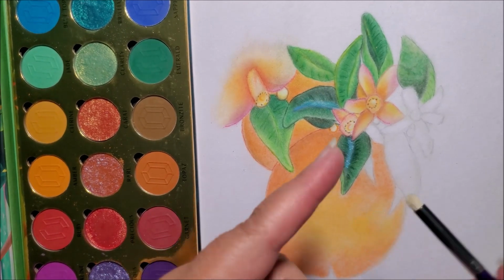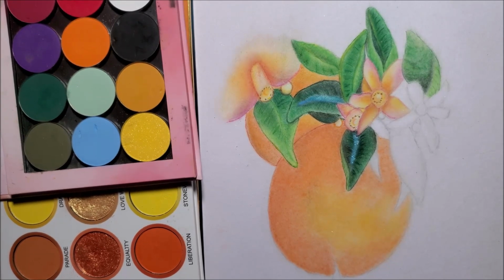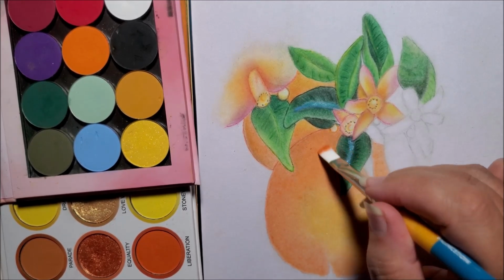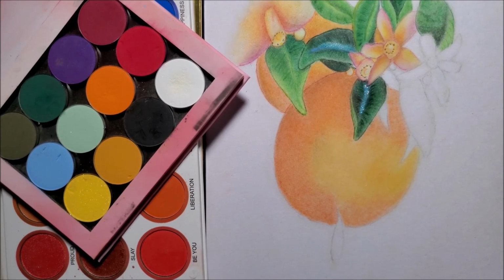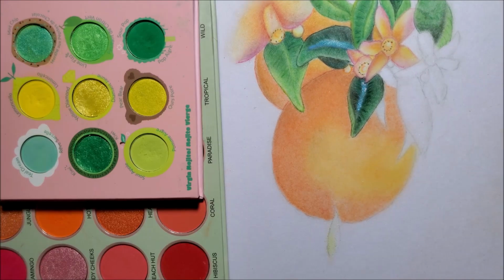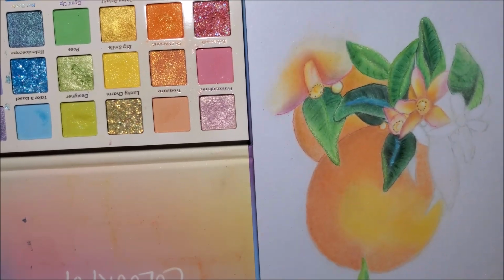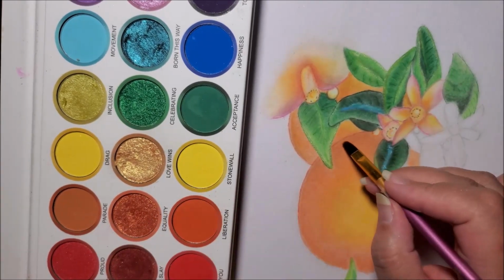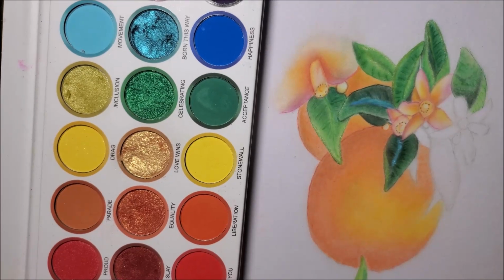Art My Makeup: Orange & Blossoms Session 8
Original work time in this video: about 1 1/2 hours.